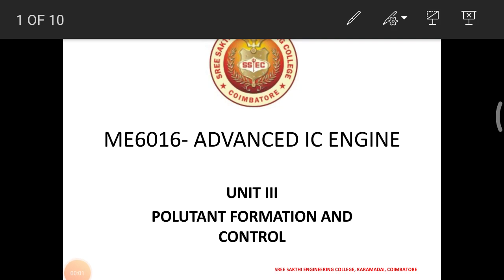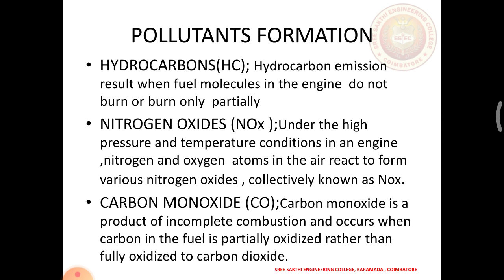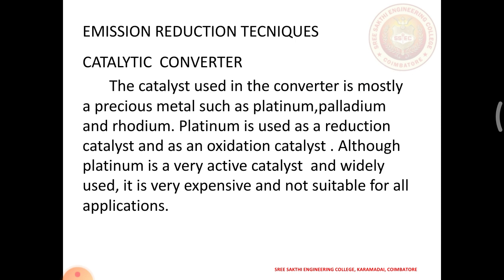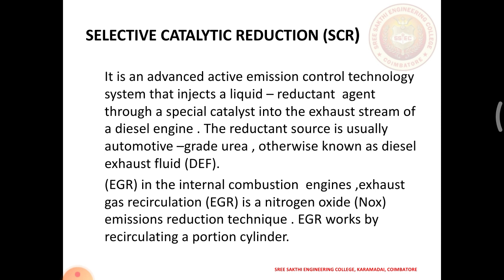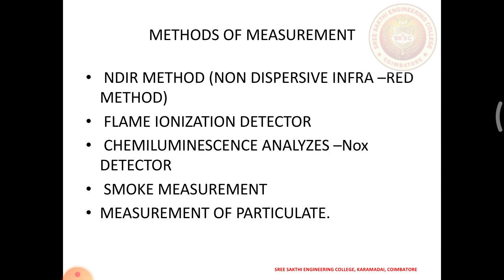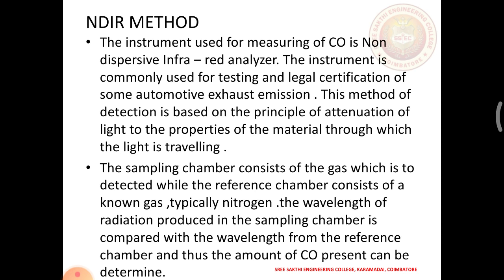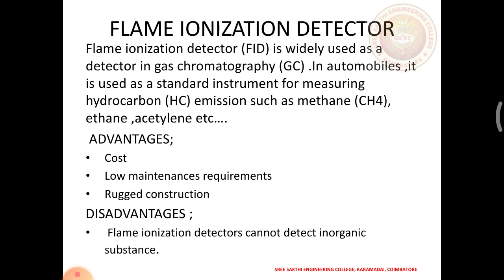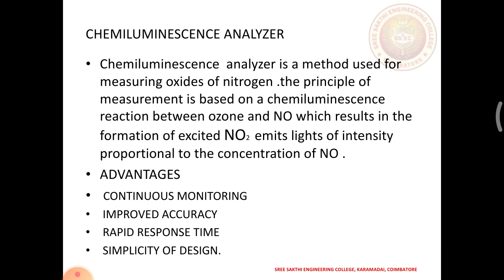POLLUTANT FORMATION AND CONTROL